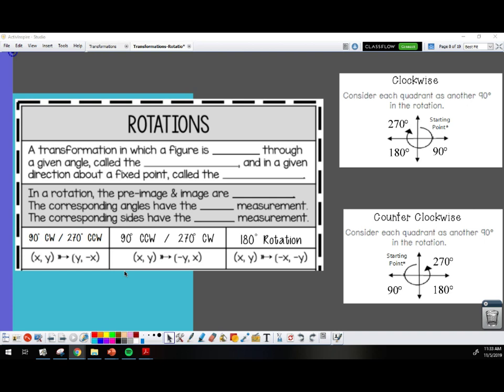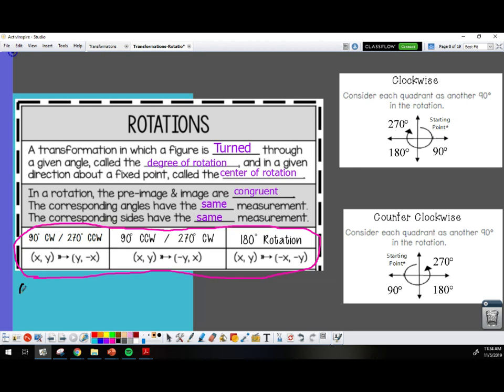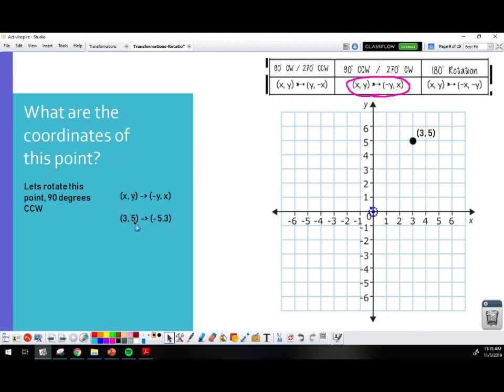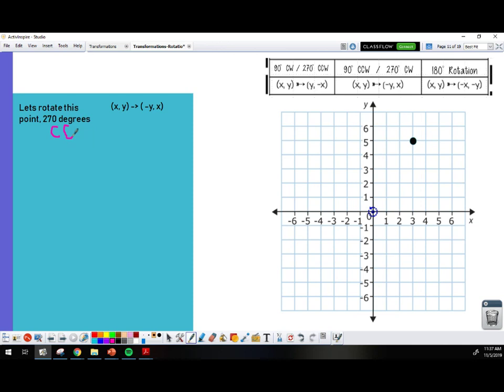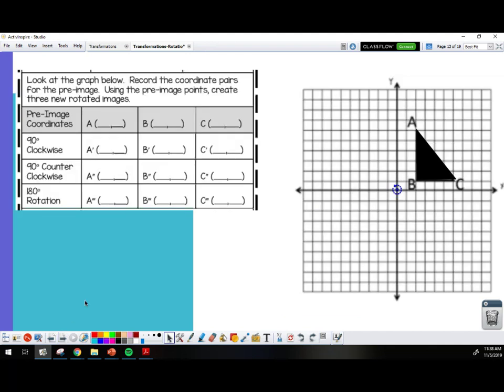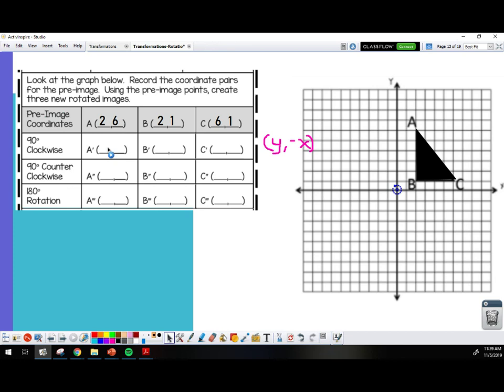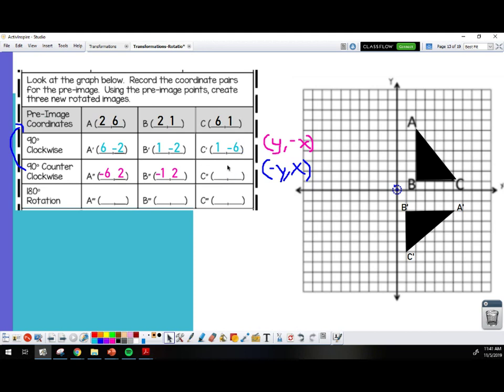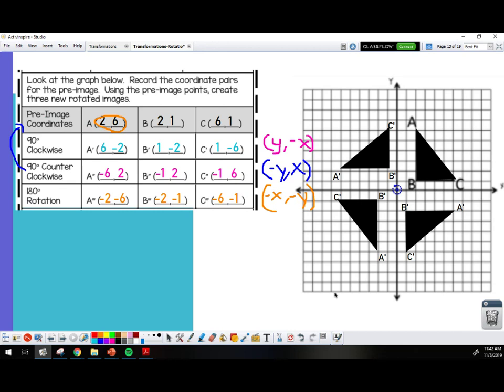Rotations Part 2